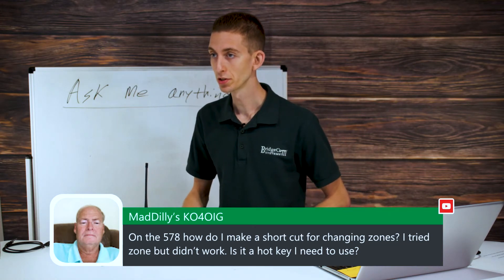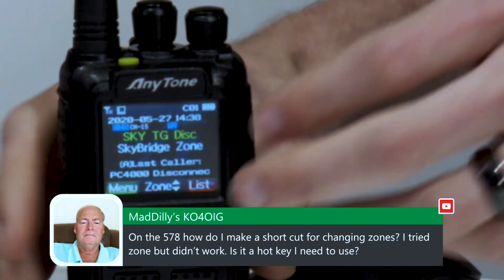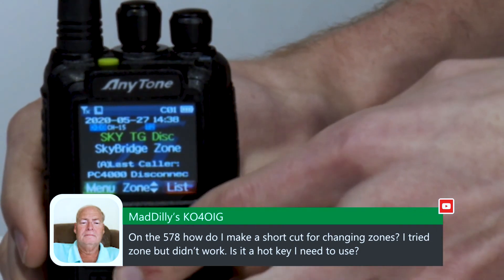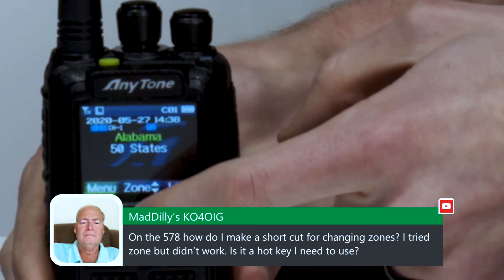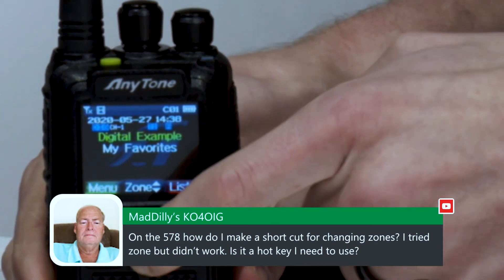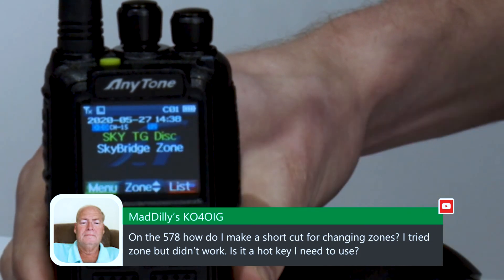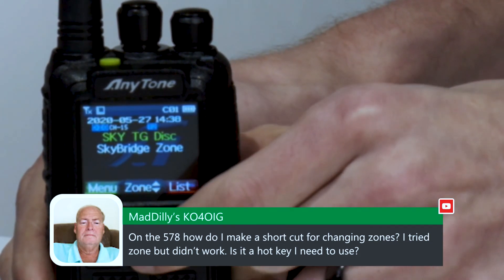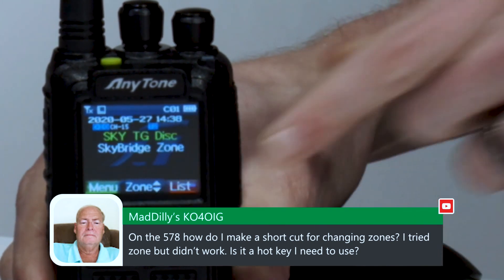Making a Short Cut for Changing Zones on the 578